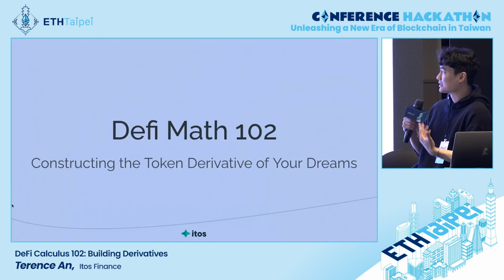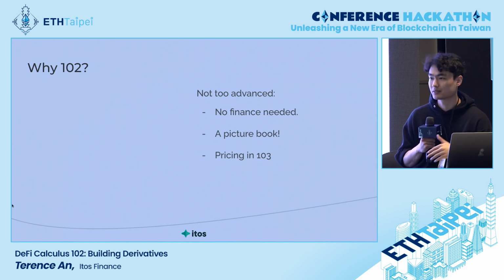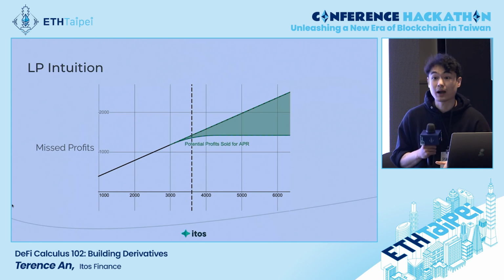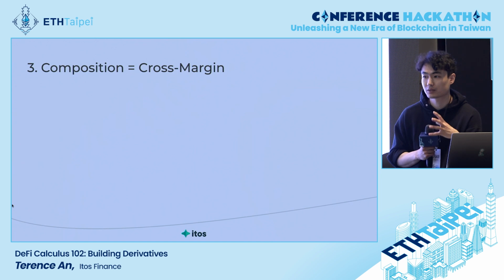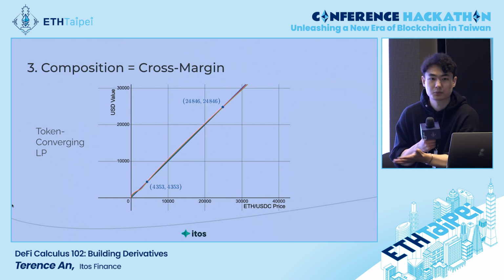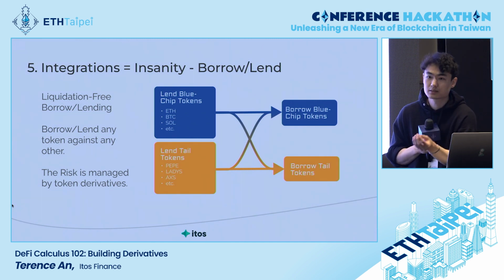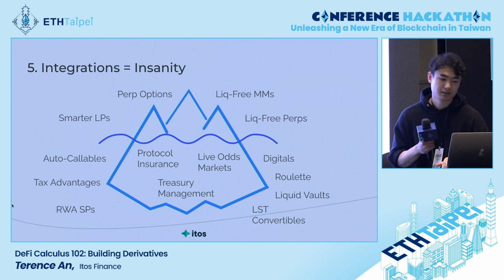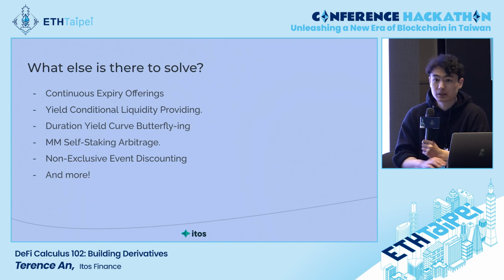DeFi Calculus 102: Building Derivatives | Terence An, Itos Finance | ETHTaipei 2024